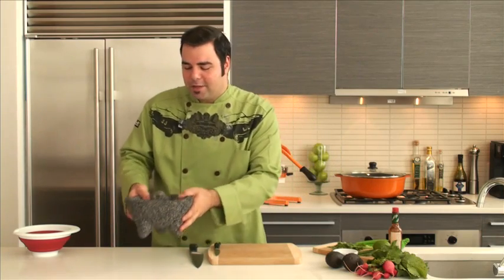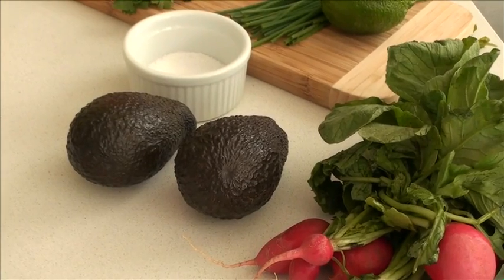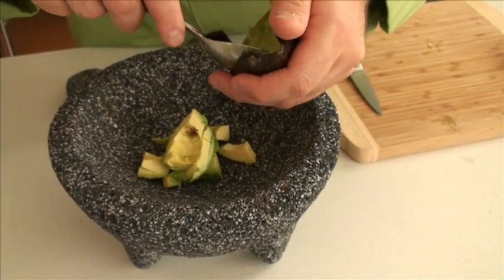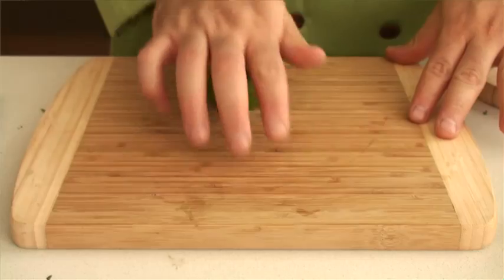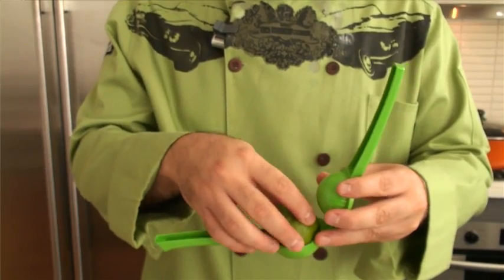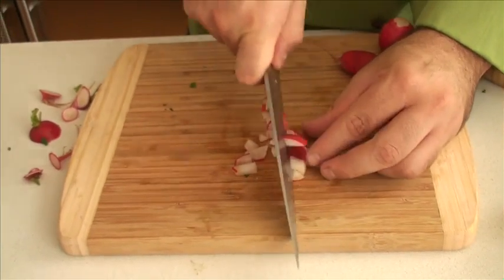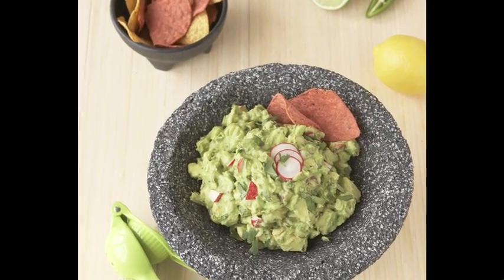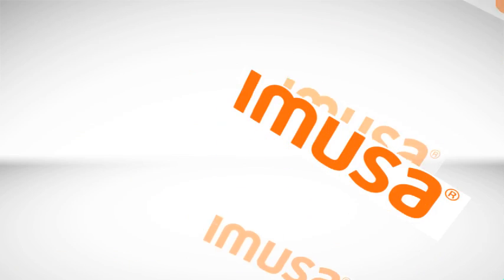How to Make Crunchy Guacamole in a Molcajete Video Recipe with IMUSA and George Duran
IMUSA and George Duran, new host of "The Ultimate Cake Off" on TLC, teach you how to impress your guests with a delicious Guacamole recipe.

IMUSA's Lava Rock Molcajete is the authentic preparation tool that gives your Guacamole and salsas a traditional taste. The IMUSA Molcajete also serves as a beautiful decoration piece while not in use, and is sure to spring up interest and conversations from your visitors.

Follow Chef George Duran as he gives you the recipe to make your parties Guacalicious

To view the Lava Rock Molcajete and more IMUSA products please